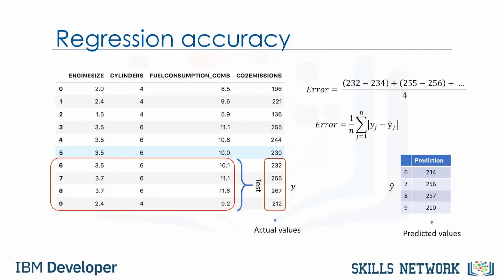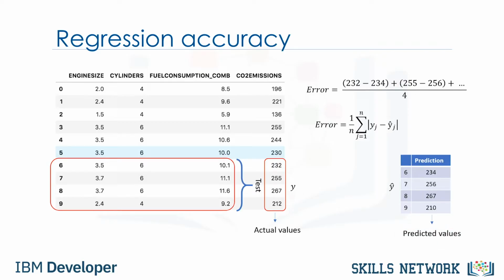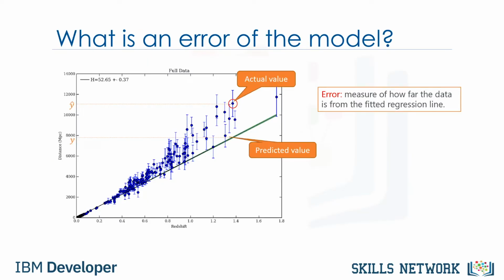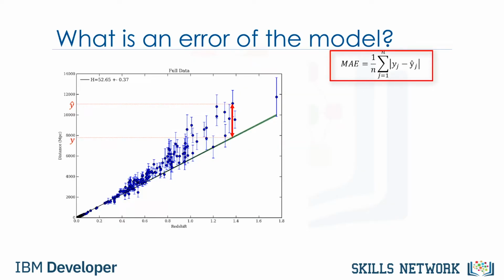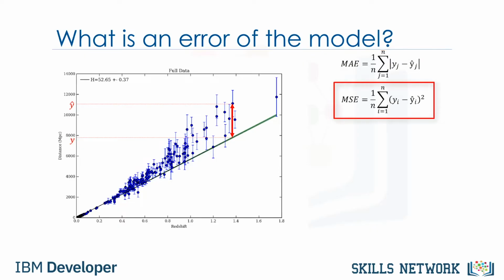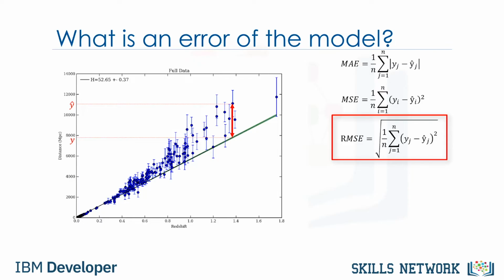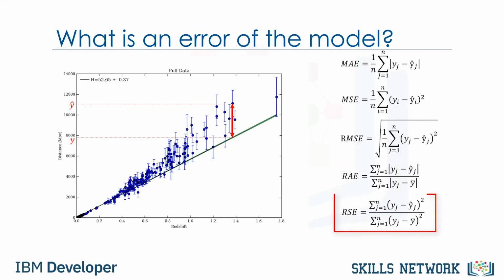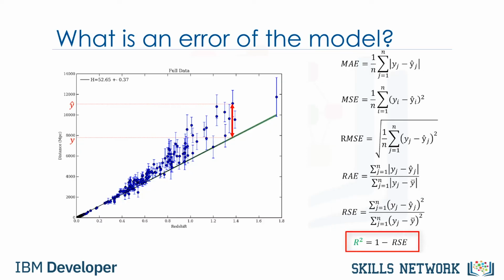Evaluation Metrics in Regression Models